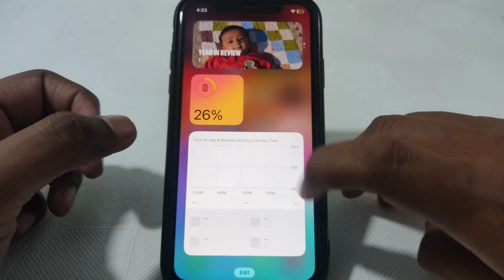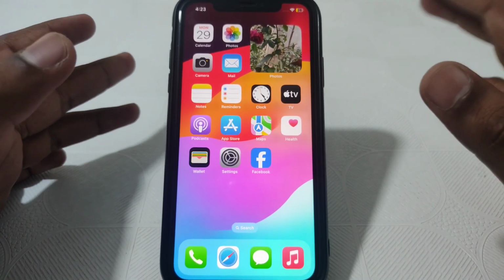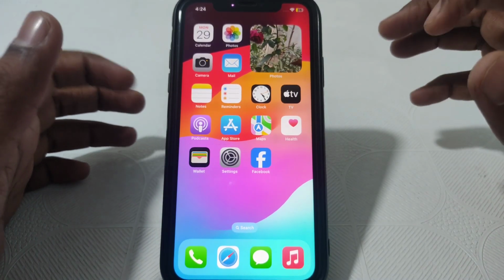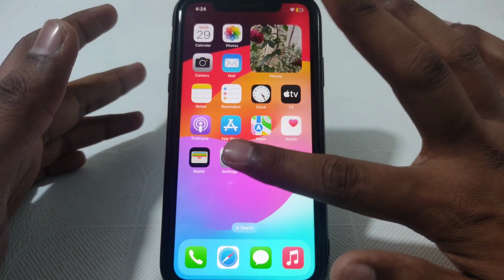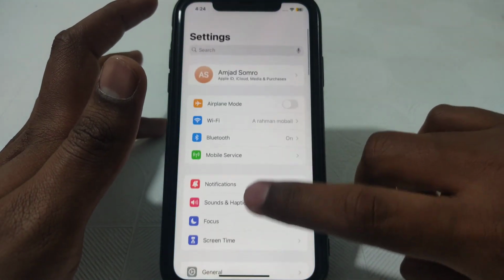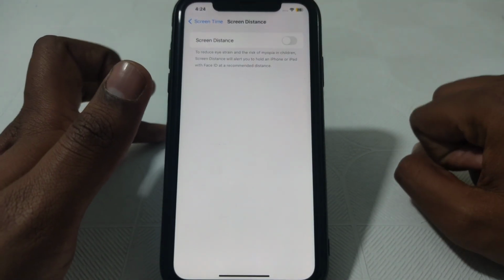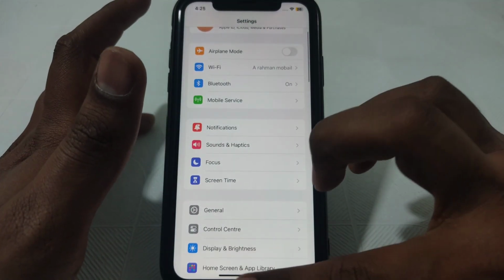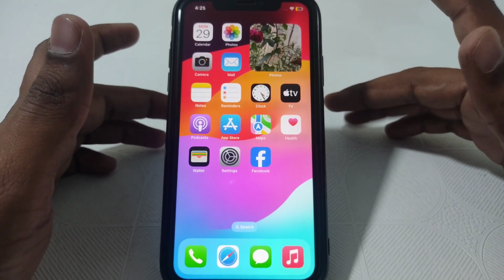how to fix iphone is too close on ios 17|iphone maybe too close settings off|2024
When you want to know how to fix iphone is too close on ios 17 but you do not find any method. If you are looking for how to fix iphone is too close on ios 17 then your search is over. In this video we will tell you an amazing way how to fix iphone is too close on ios 17. So if you want to know how to fix iphone is too close on ios 17 then you have to watch this video completely.